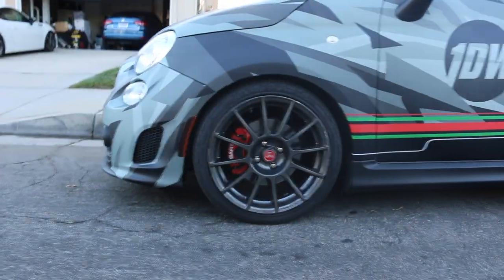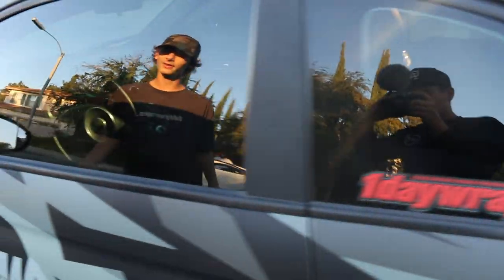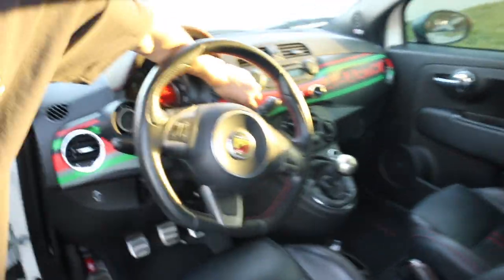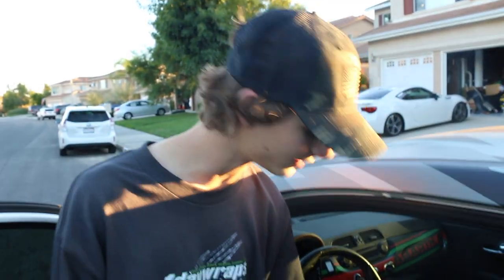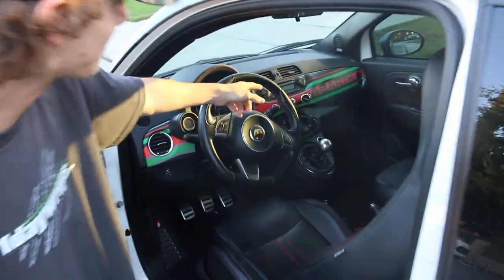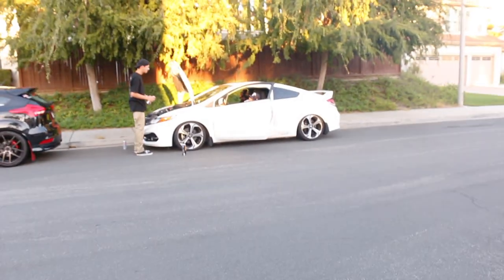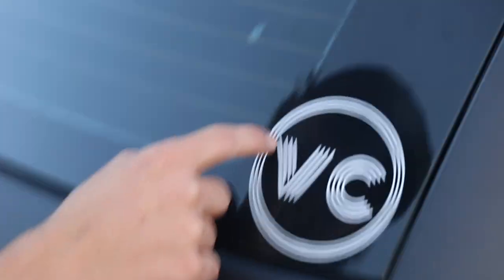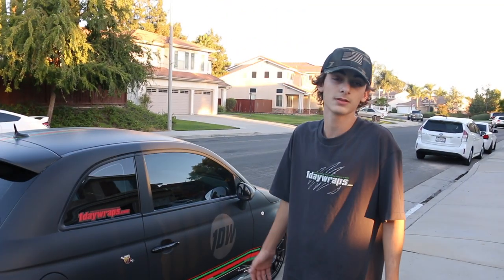FIAT ABARTH GETS WRAPPED!!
Damon gets his fiat wrapped and tells us about his upgrades he got!